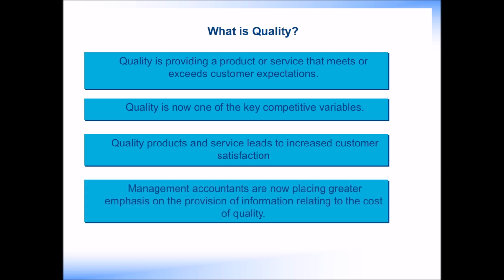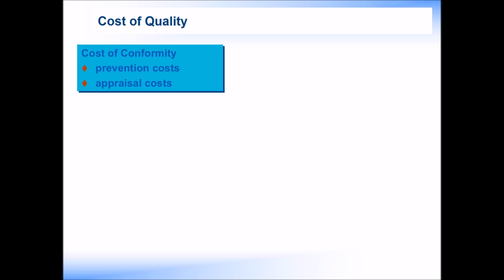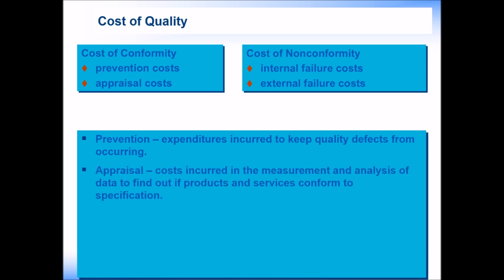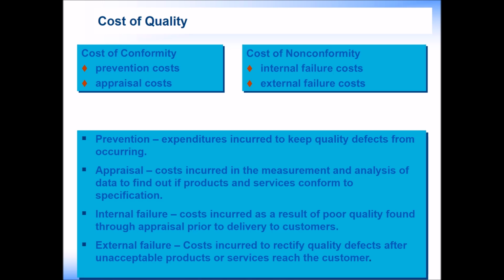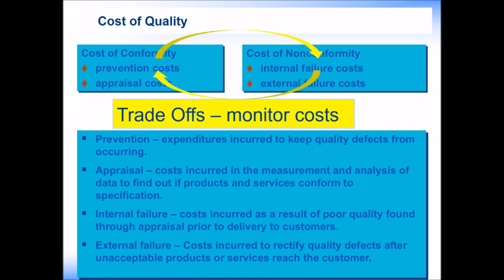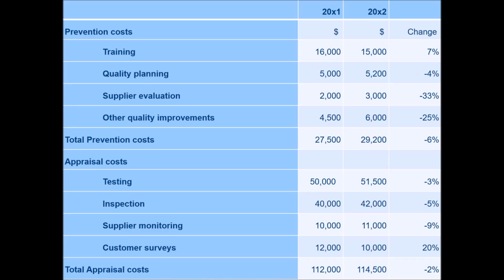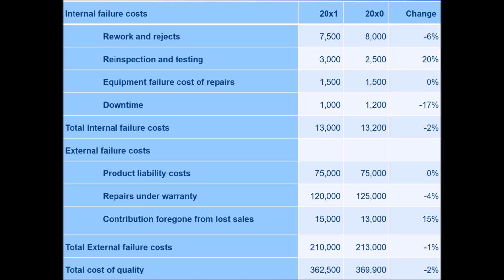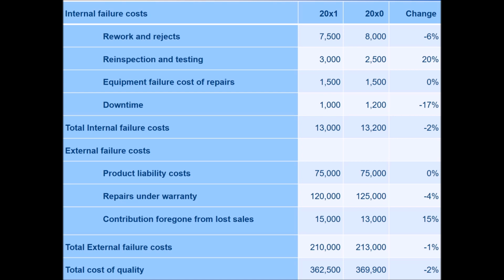Cost of quality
This video briefly explains the costs of quality and is provided as part of the support materials for the book Management Accounting in Support of Strategy by Graham S. Pitcher and is useful for university courses in management accounting and business strategy.